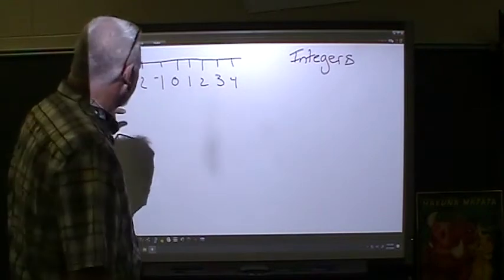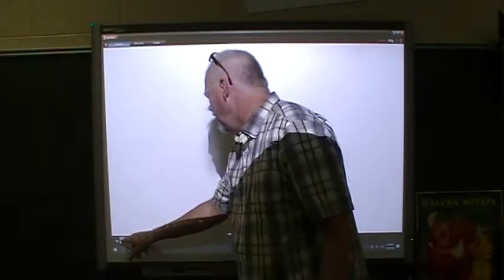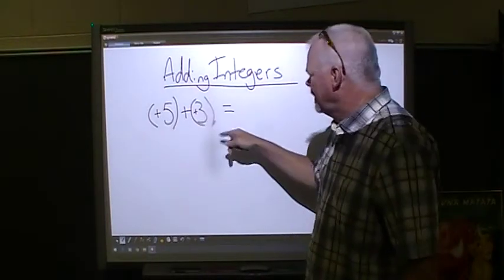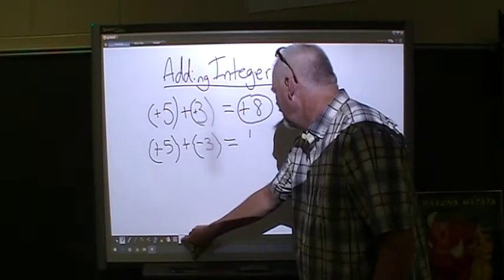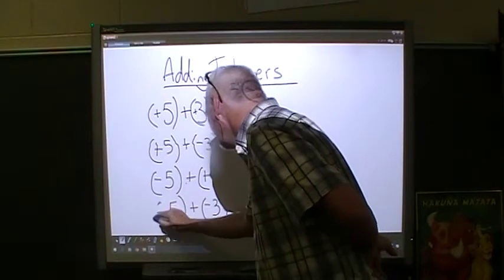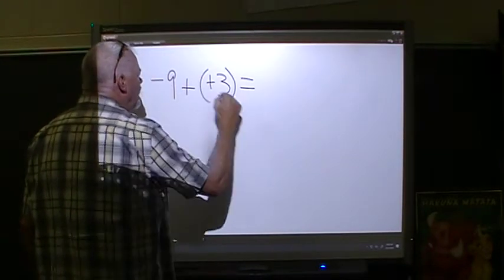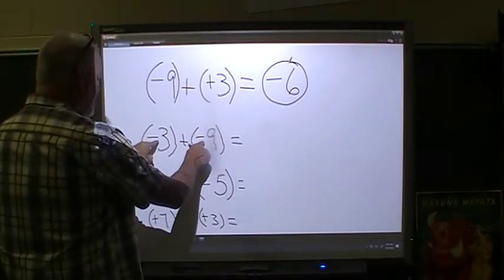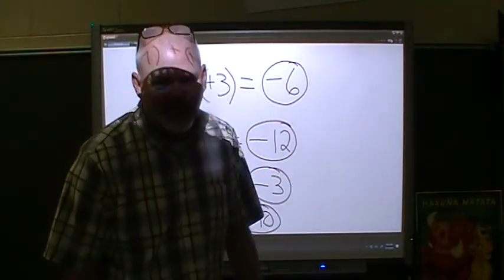Integers?? (Adding Integers with Mr. Bowers)...